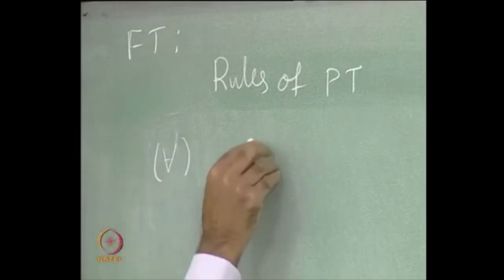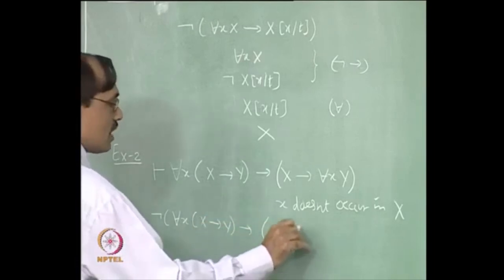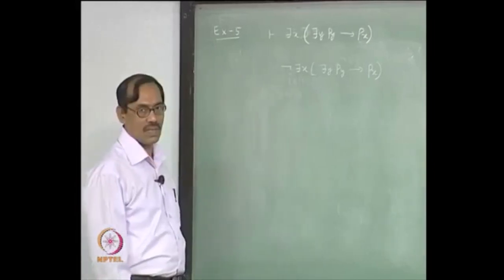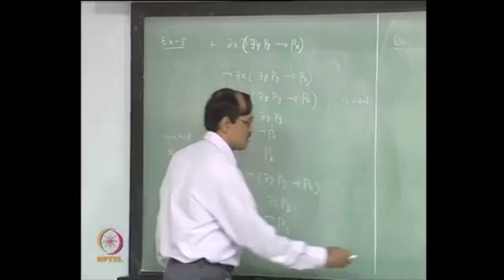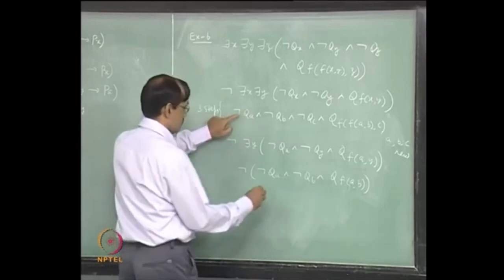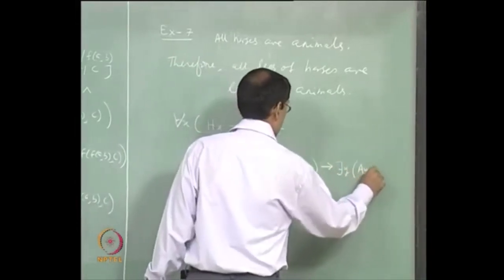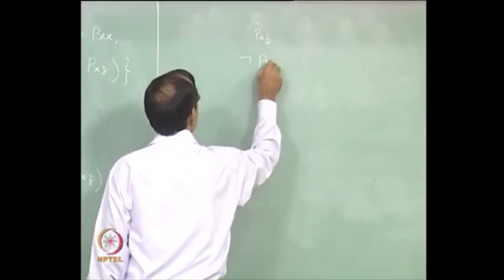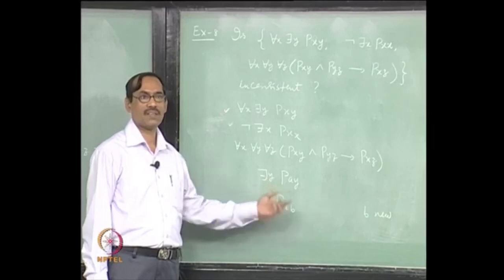Analytic Tableau for FL